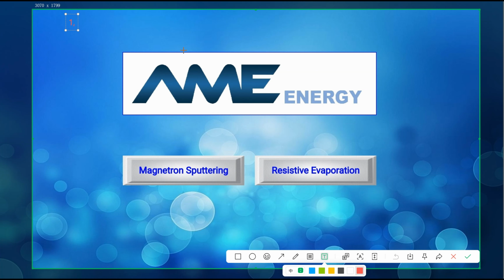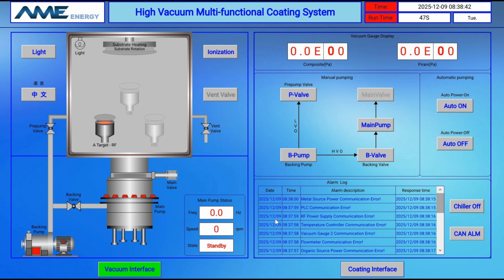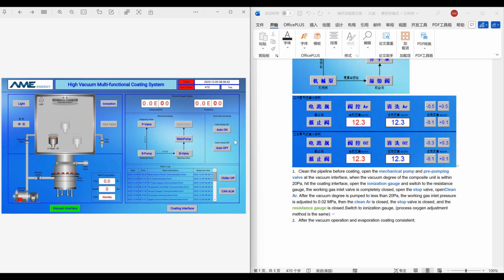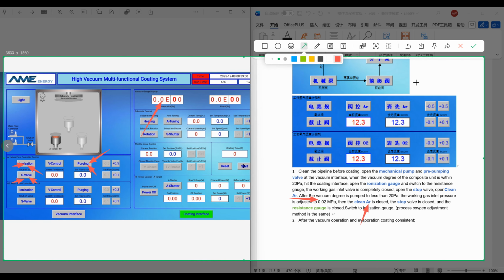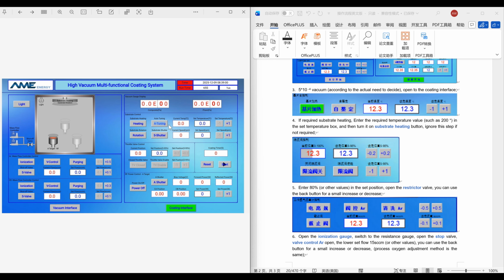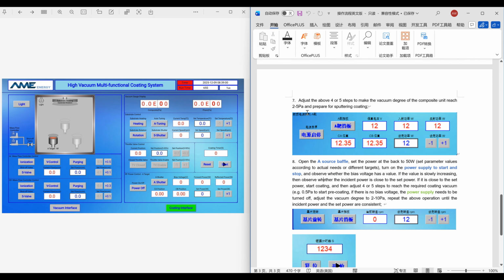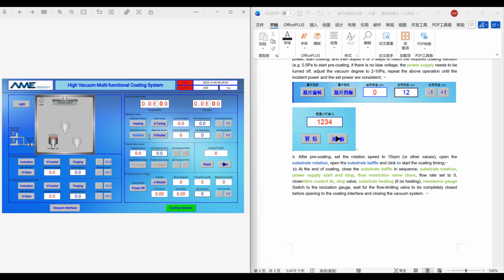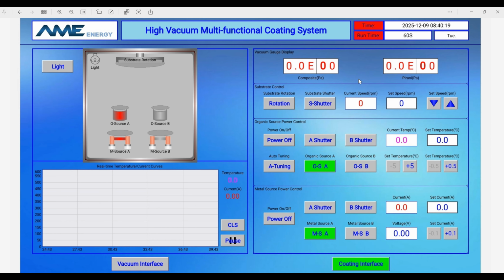Magnetron Sputtering machine operation instructions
if you need this machine,welcome you send us inquiry.